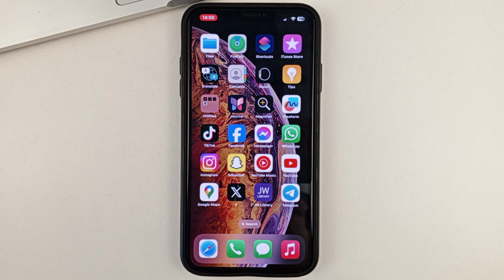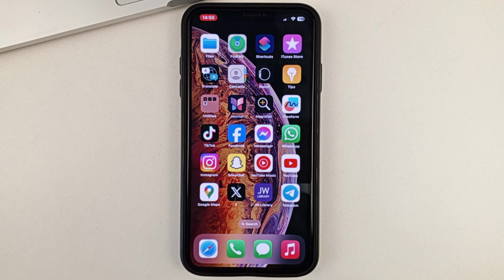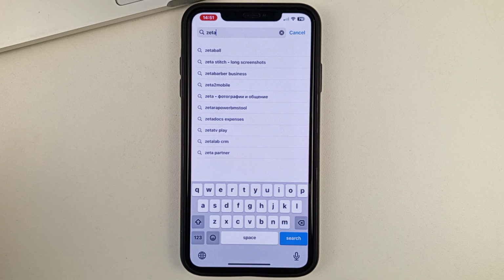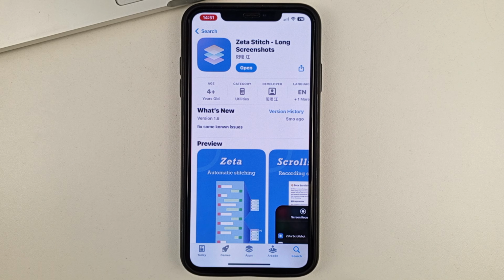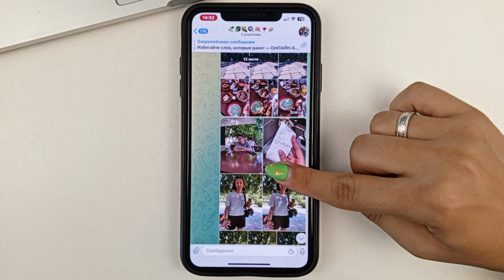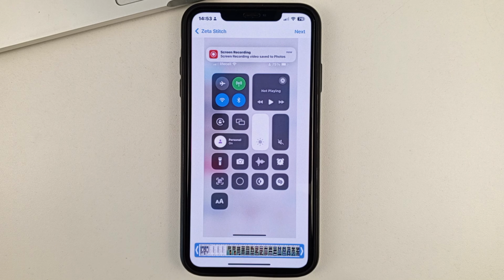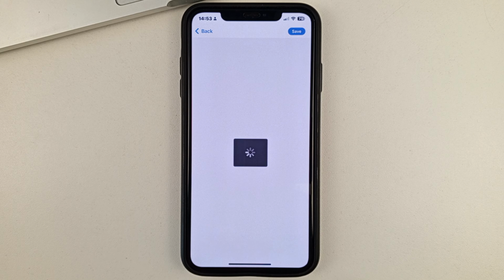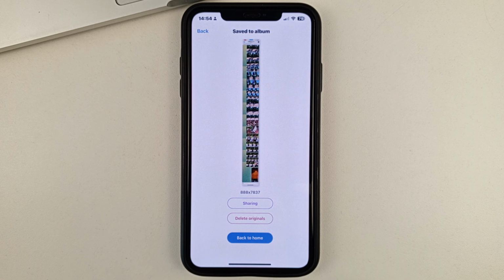How To Take Long Screenshot Of Telegram Chat On iPhone - Full Guide